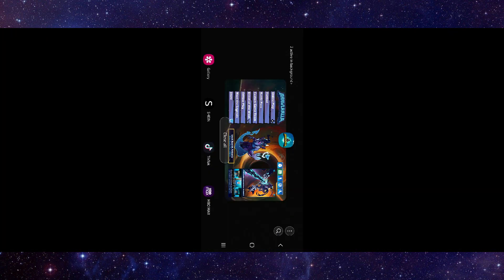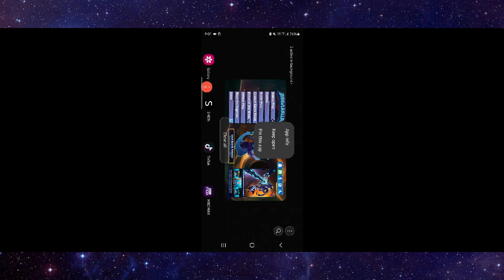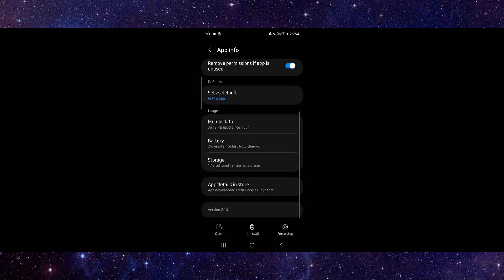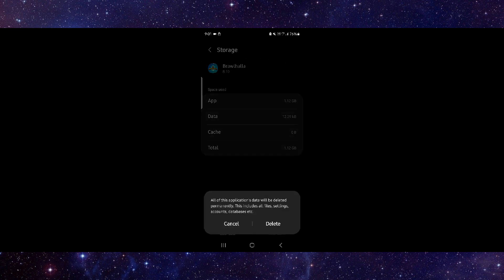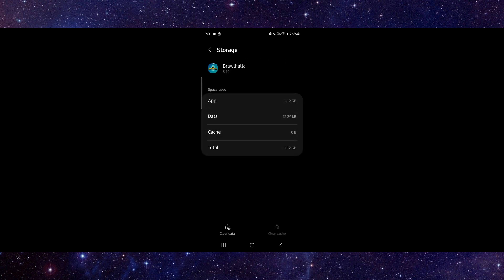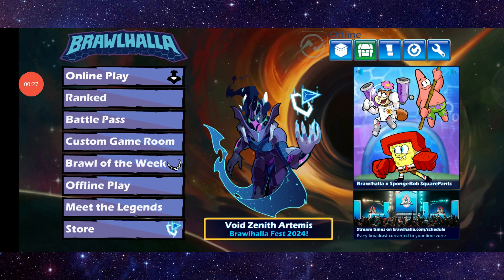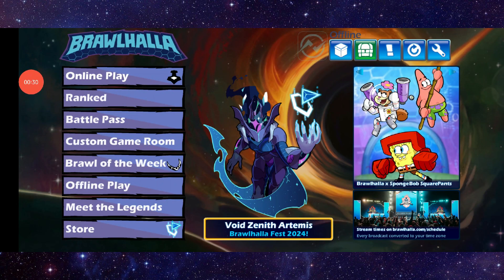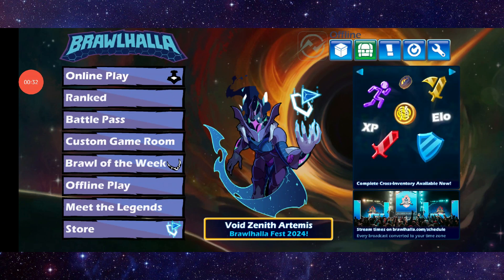✅ How to Fix Brawlhalla Sound Problem (Download and Install)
Learn how to fix the 'Sound Problem' issue in Brawlhalla with our comprehensive guide. This video walks you through the steps to download and install the game correctly.

Key Learning Points:
 • Understanding the 'Sound Problem' issue in Brawlhalla
 • Step-by-step guide to fix the issue
 • Tips to ensure proper sound functionality